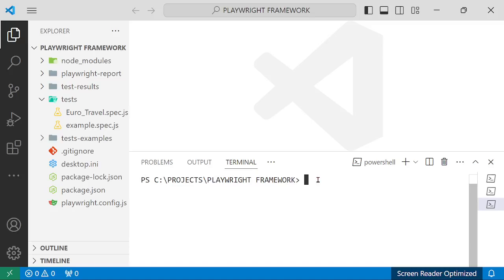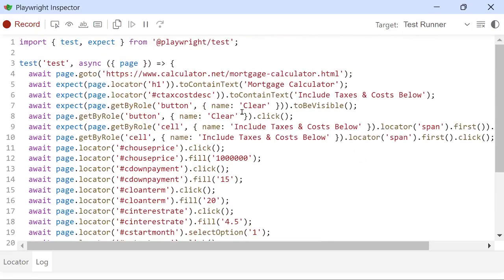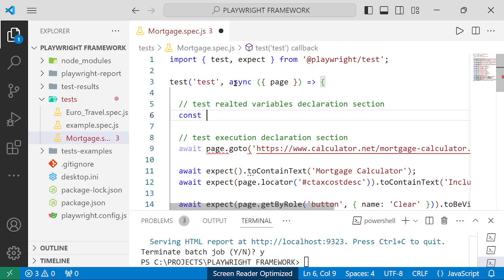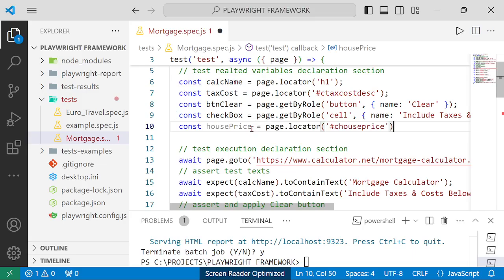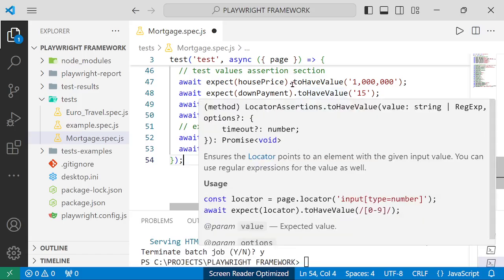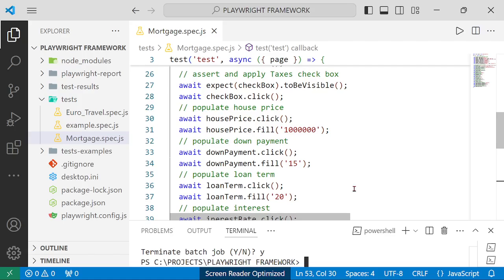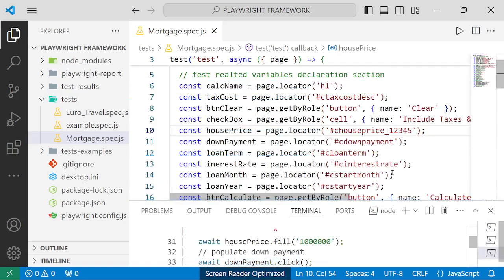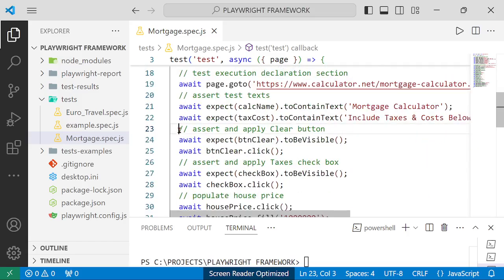PL03: Structure Playwright test scripts and apply Assertions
Learn how-to structure Playwright test scripts and apply Assertions